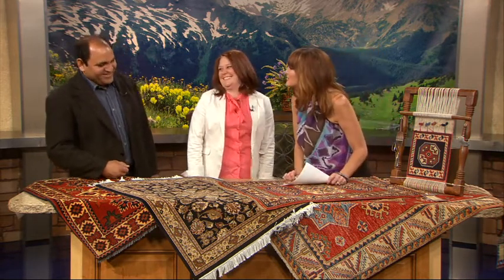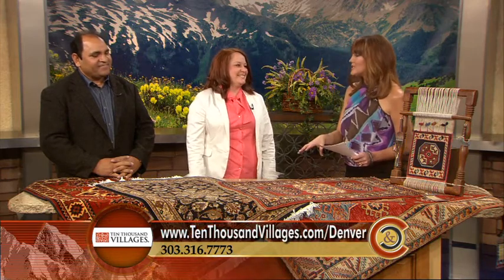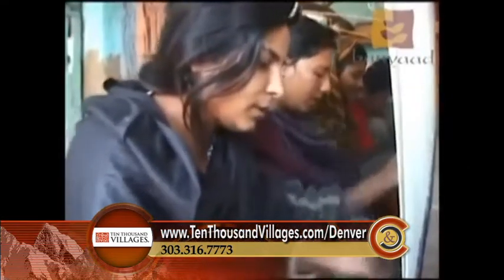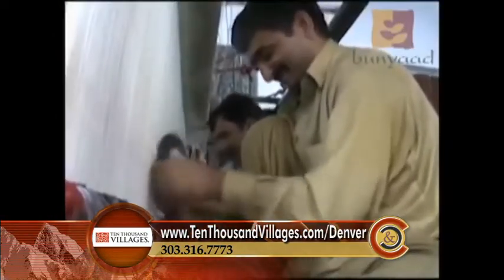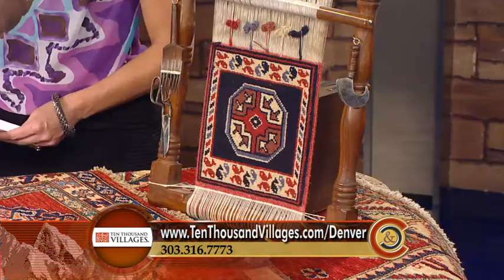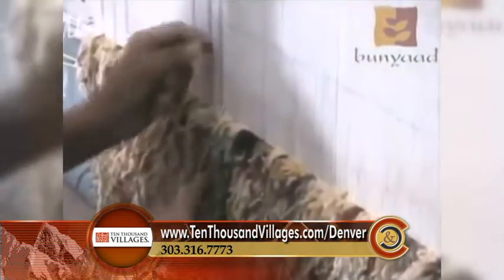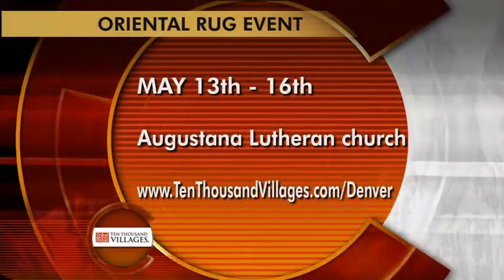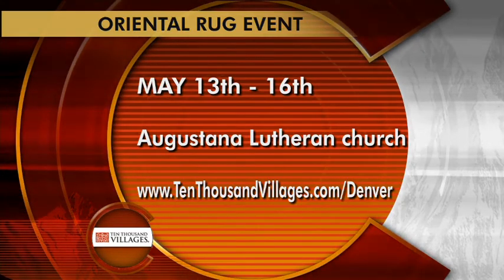Ten Thousand Villages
TEN THOUSAND VILLAGES' ORIENTAL RUG EVENT IS MAY 13TH THROUGH 16TH AT AUGUSTANA LUTHERAN CHURCH.